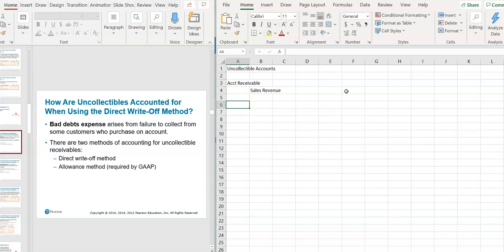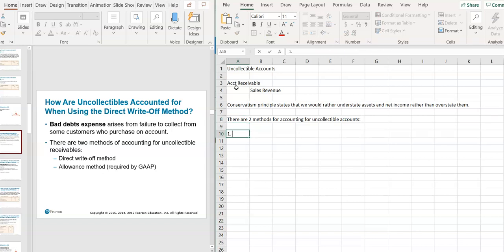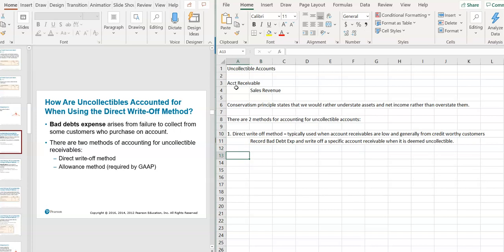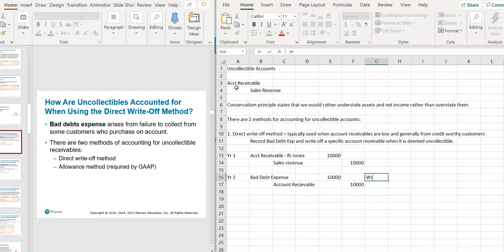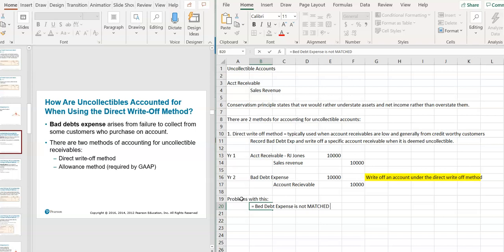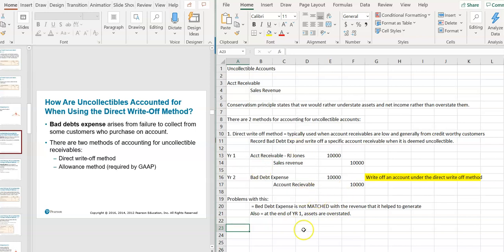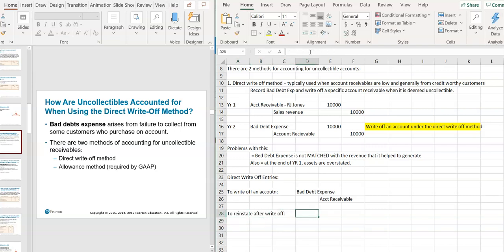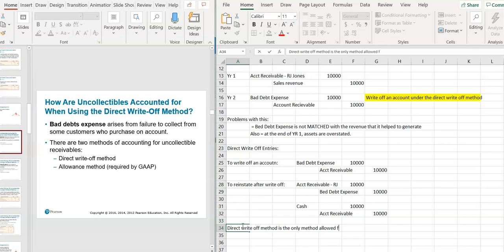Acct 2301 Ch 8 L2 Direct Write off